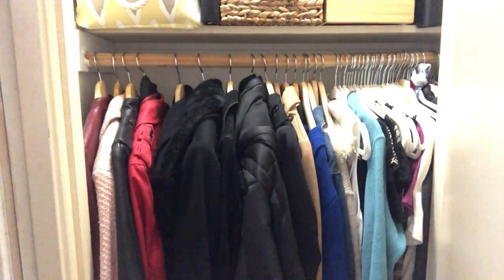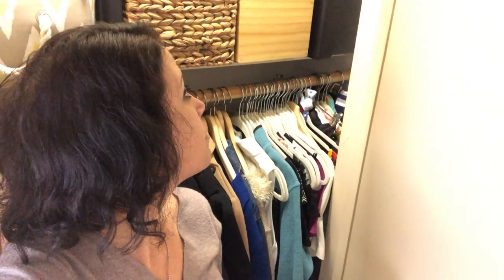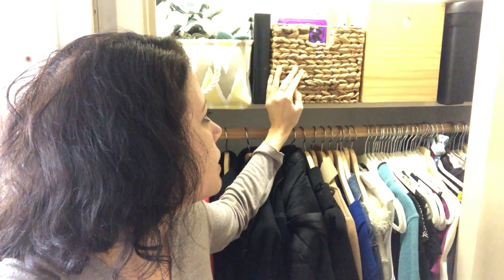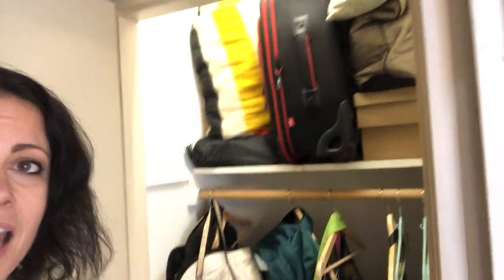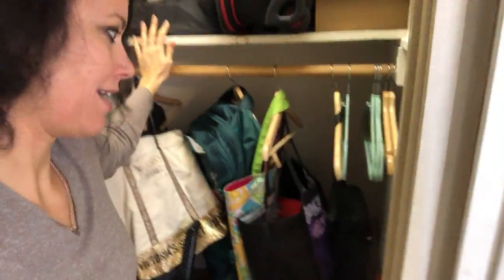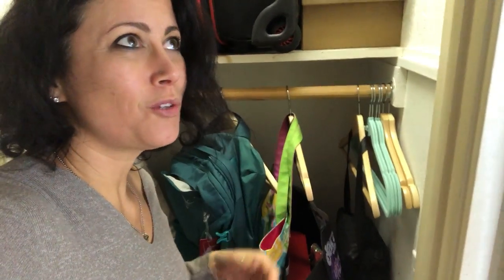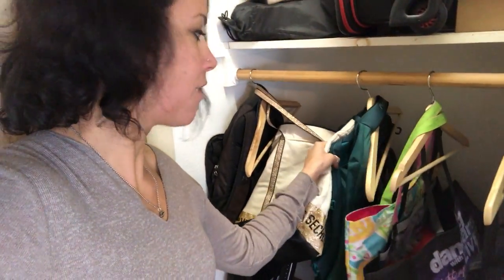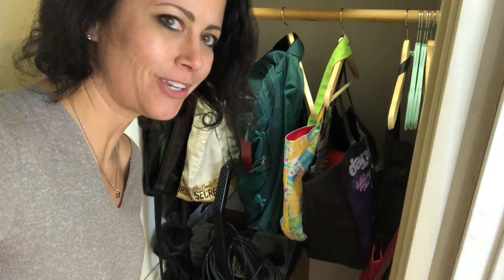Coat Closet Chaos? Let's organize it!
Hi, I'm Kat with The Simplified Life. Since 2007 .I've been dedicated to helping you declutter, organize, downsize and minimize your stuff.  Less stuff, more life!

🔶 If you're on a roll, grab our 30 Day Decluttering Challenge eBook

Everyone seems to have random closets they need organized and sometimes I have to wonder wtf architects were thinking.

However, no matter the space, there's a way to organize it!  This is how I organized and declutter my two random closets.  What about you?